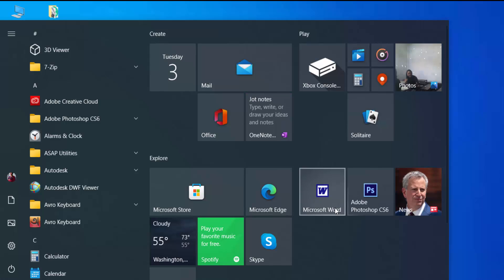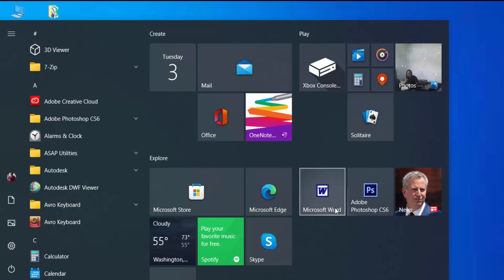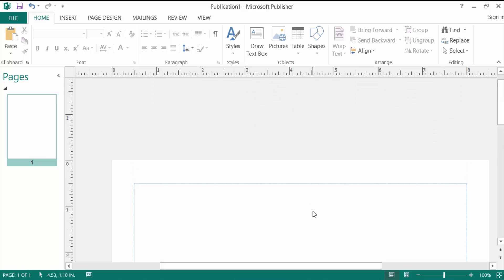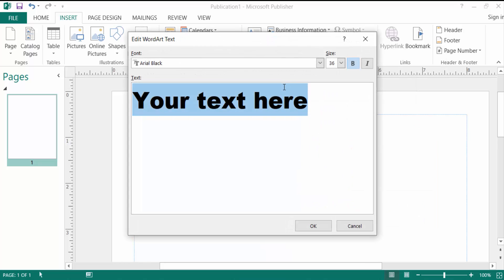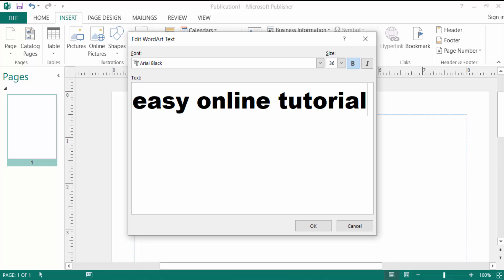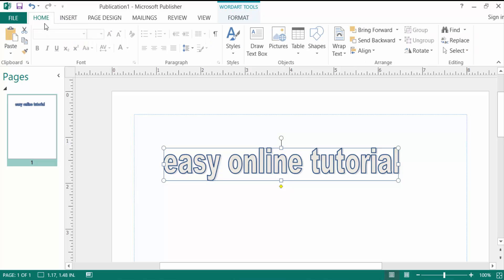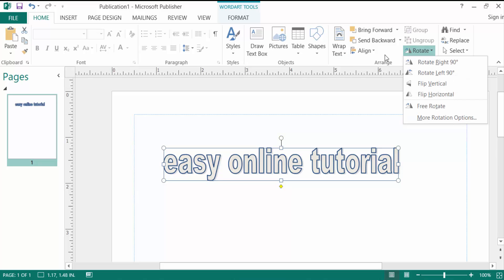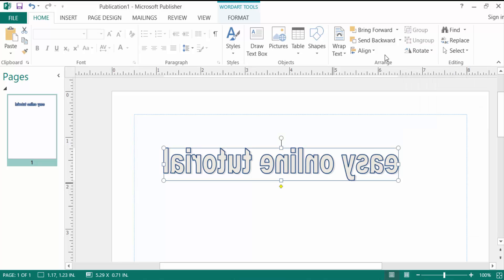How to Mirror text in Microsoft publisher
Hello everyone Assalamualaikum this is a publisher tutorial and today I'll show you how to mirror text in Microsoft publisher so let's get started first I open Microsoft publisher this is a publisher blank document and I want to mirror text so I go to insert menu then I go to create a word art so I click here and then I write word art  and I want to mirror this text so I go to the home menu and I rotate this text so I go to rotate menu and then I rotate it in flip horizontal now you can see the text is flipped in horizontally and it is a mirror text so viewers I hope you enjoyed this video thanks for watching and don't forget to subscribe my channel.